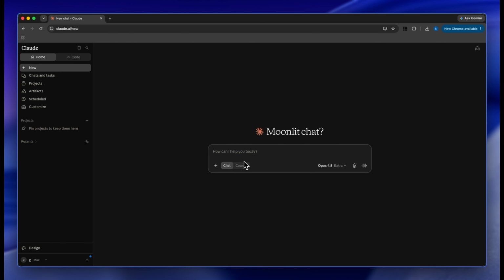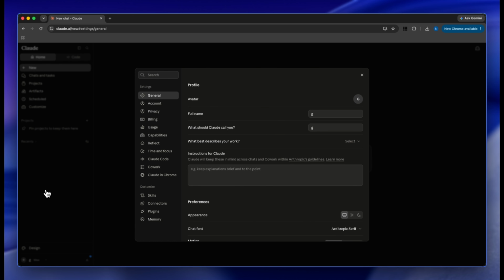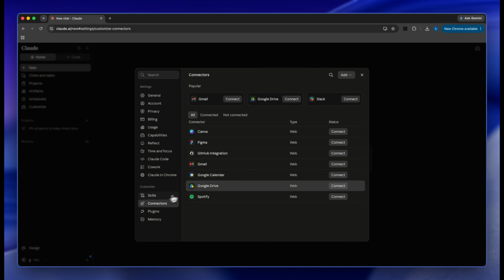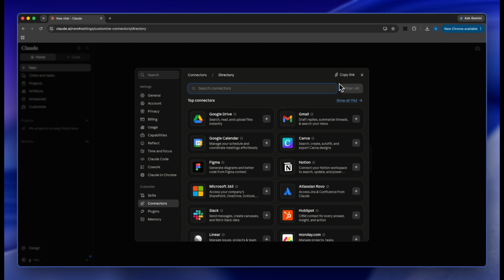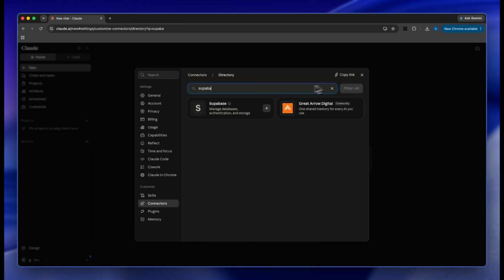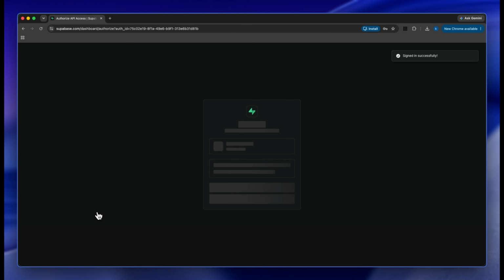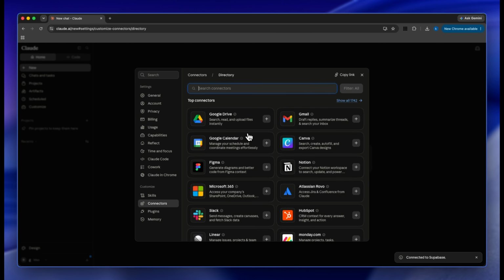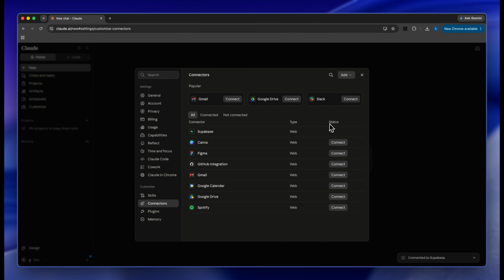How To Connect Claude AI To Supabase (2026 Updated)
Learn how to connect Claude AI to Supabase with this step-by-step guide for integrating your database seamlessly in 2026. Discover the essential setup process to unlock powerful AI-database interactions for your projects.